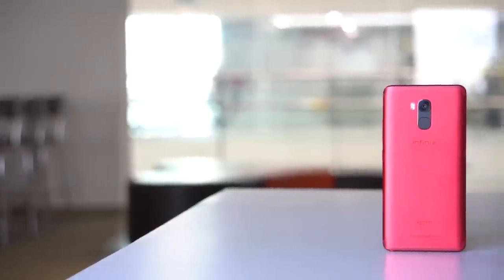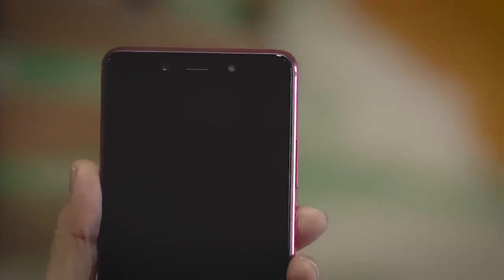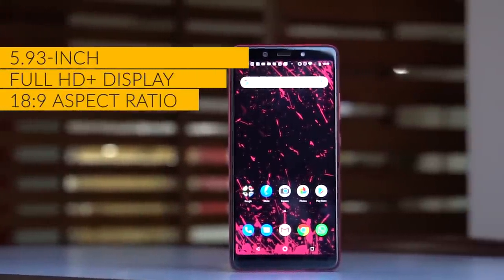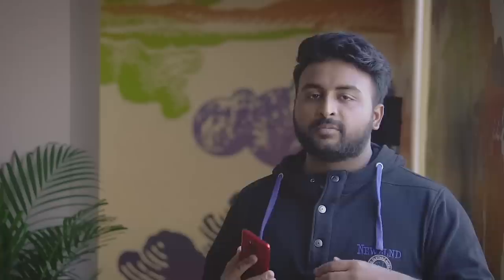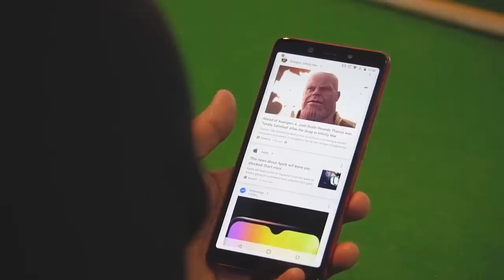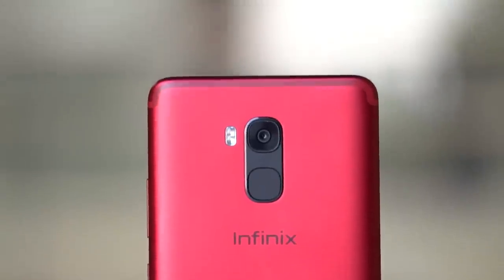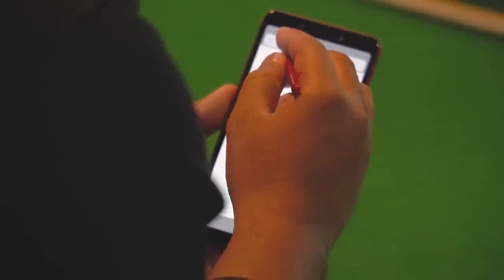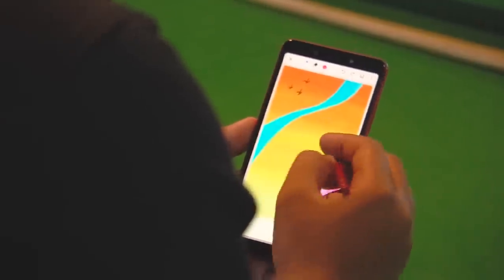Infinix Note 5 Stylus - a budget Galaxy Note 9? Unboxing and Hands-on Review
If the SamsungGalaxyNote9 looked like an interesting proposition to you only because of the Stylus, then we have something for you. Here is the InfinixNote 5Stylus, a sub Rs. 20,000 phone, with a premium, build, android one branding, and .. a stylus.

The Infinix Note 5 Stylus retails for Rs. 15,999

- Vote for User Choice Awards

Voting for this award will automatically enter you into our giveaway where 5 lucky winners stand a chance to win Amazon gift vouchers worth Rs 500 each.

Host: Sreehari
Editor: Nitesh

Also Watch:

Asus Zenfone Max Pro M1 Unboxing and First Impressions - The Redmi Killer? -

Asus Zenfone Max Pro vs Xiaomi Redmi Note 5 Pro - Blind camera comparison -

Nokia 7 Plus vs OPPO F7 vs Redmi Note 5 pro: the mid-range camera war-

Nokia 7 Plus review: the best phone you can buy around Rs 25,000

What exactly happened to the LG G7? - Mr. Phone Explains